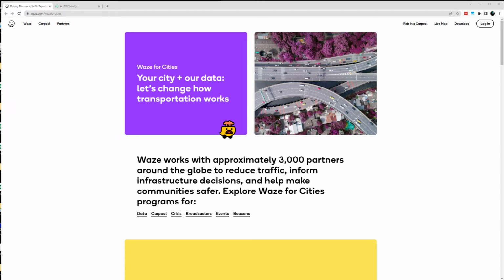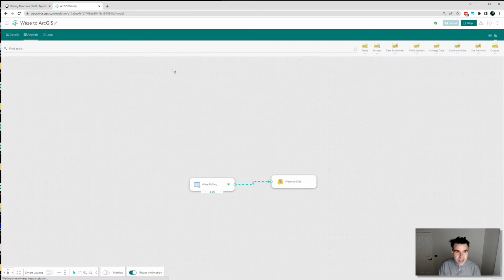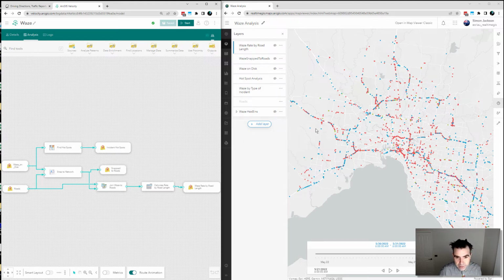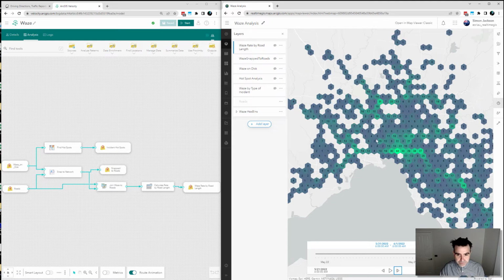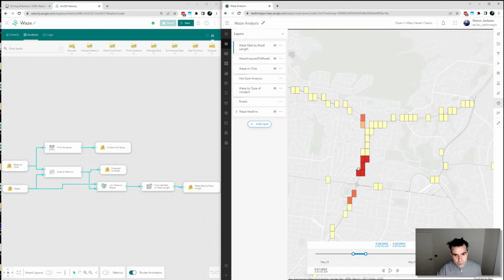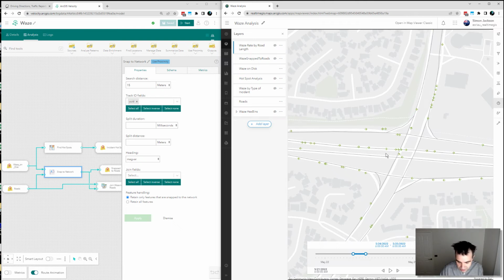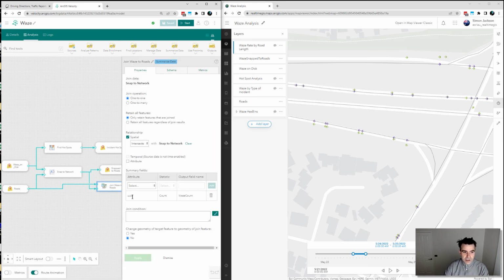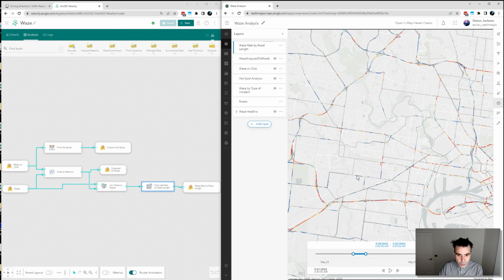ArcGIS Velocity & live Waze data in Victoria